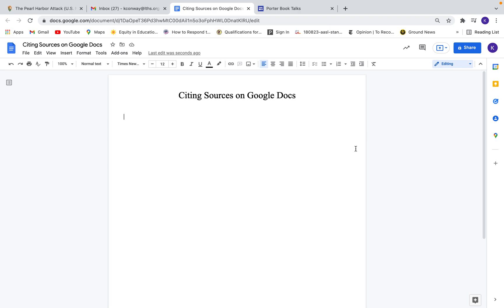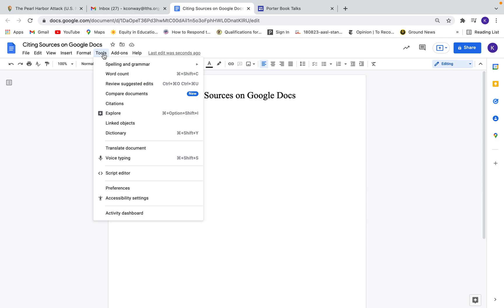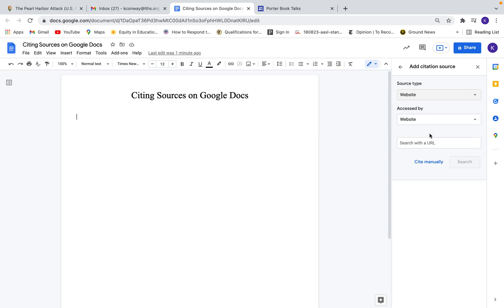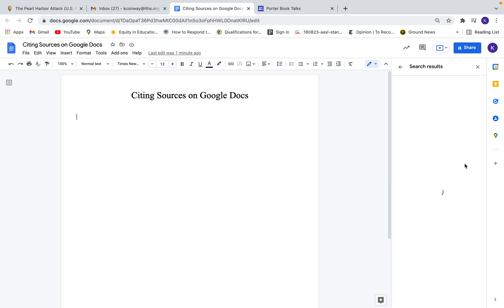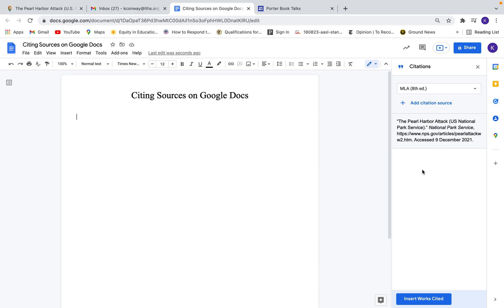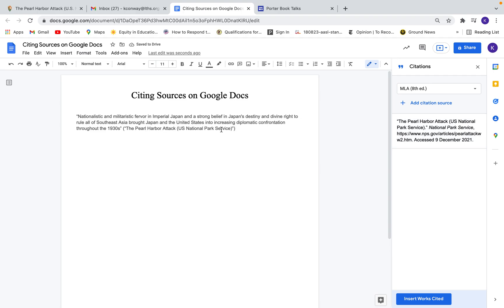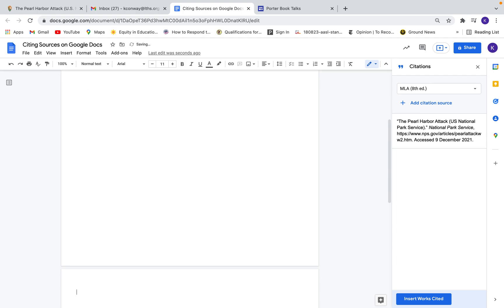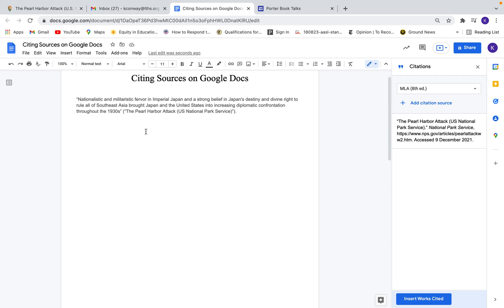Citing Sources Using Google Docs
This brief tutorial will show you how to use the citation tool in Google Docs. Check it out to learn how to properly format in-text citations and a Works Cited page.